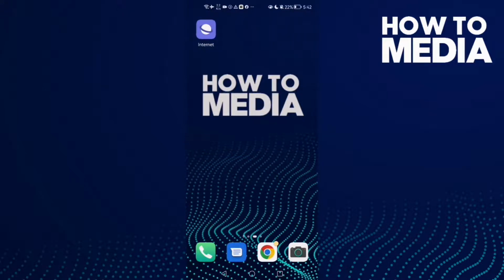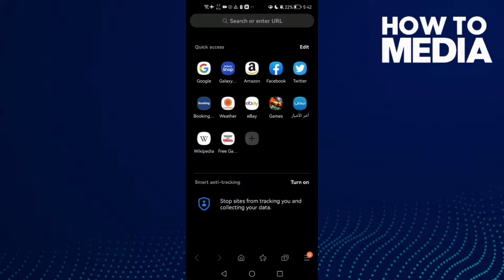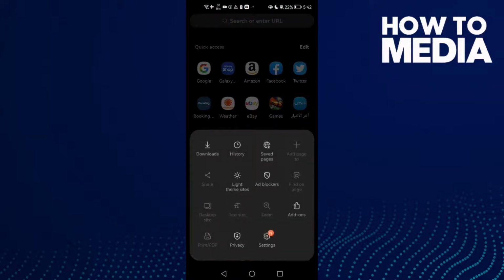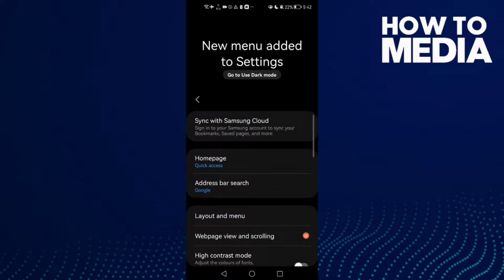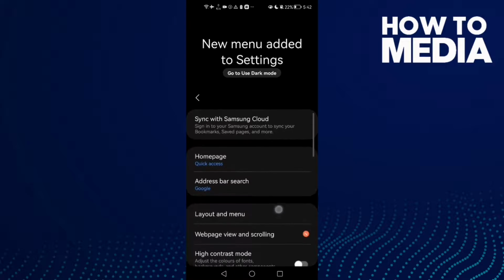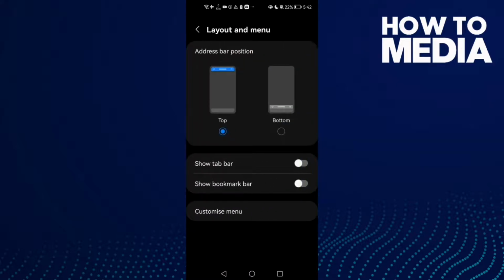How to Turn on Show Bookmark bar Settings on Samsung Internet Browser App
in this video we discuss :